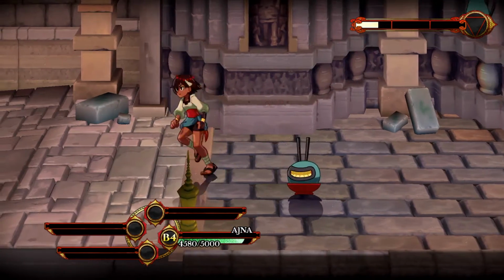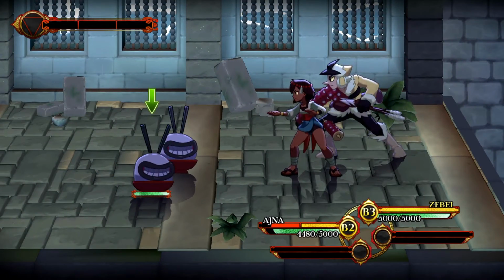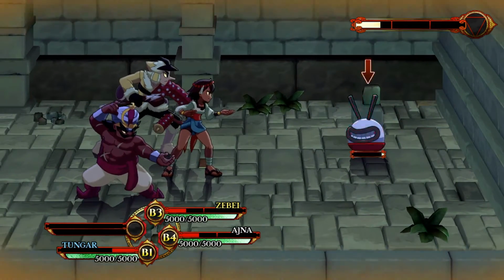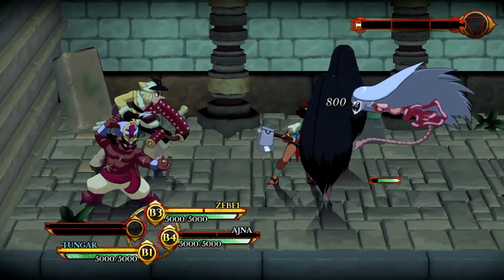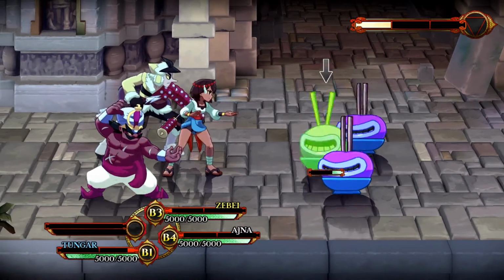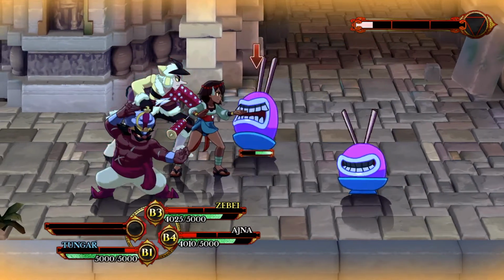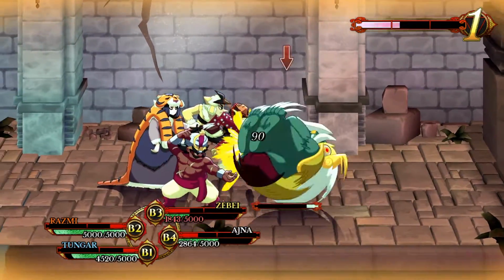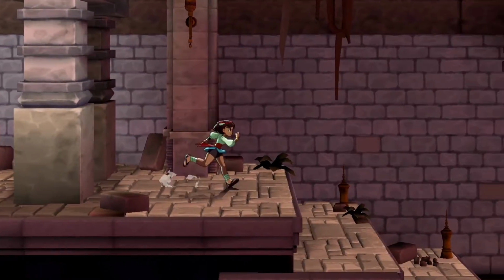Indivisible Prototype Quick Play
Here's our Quick Play of the prototype for Lab Zero's new game, Indivisible.